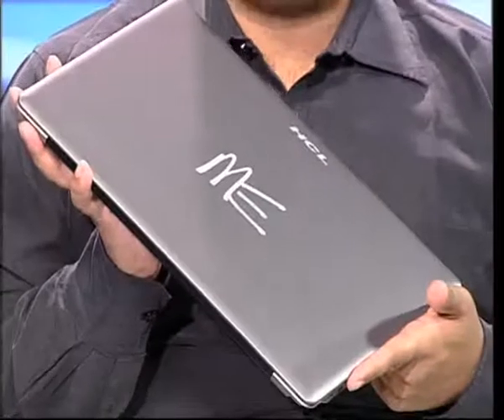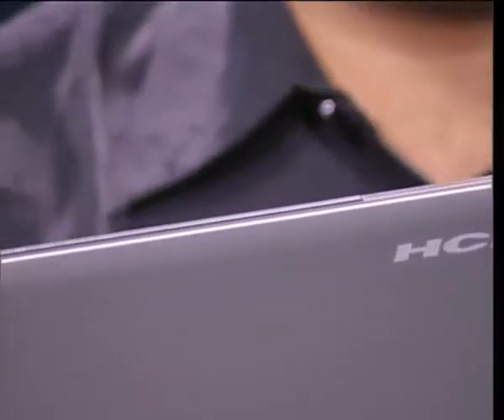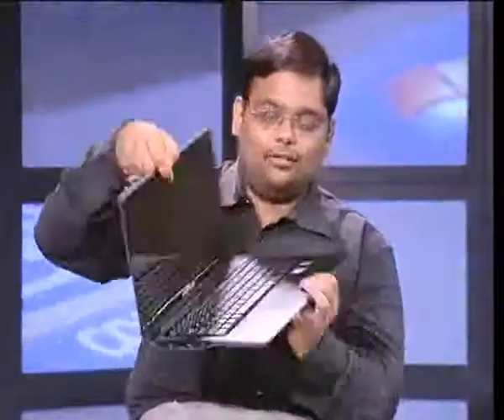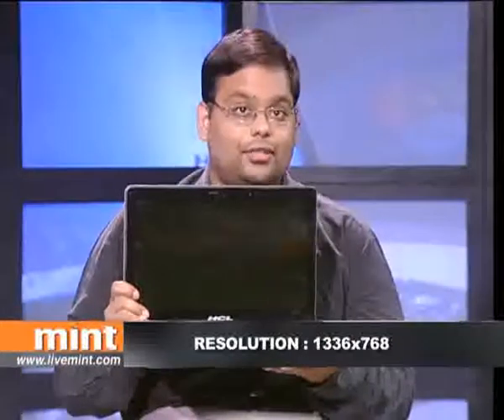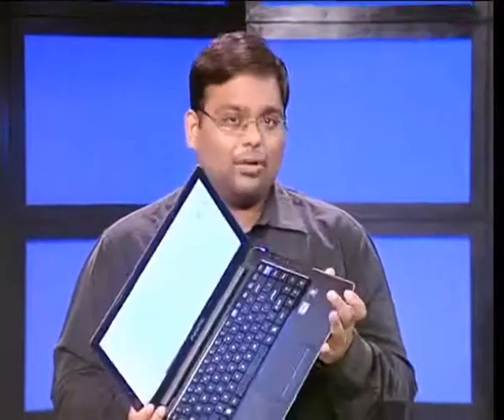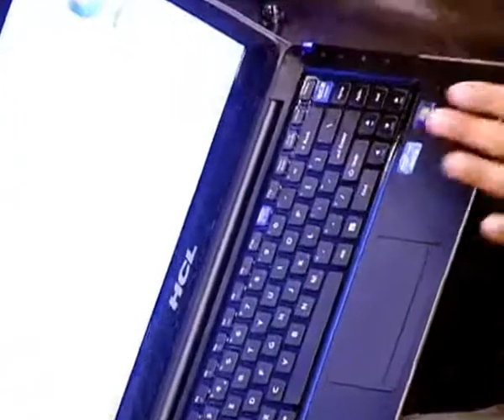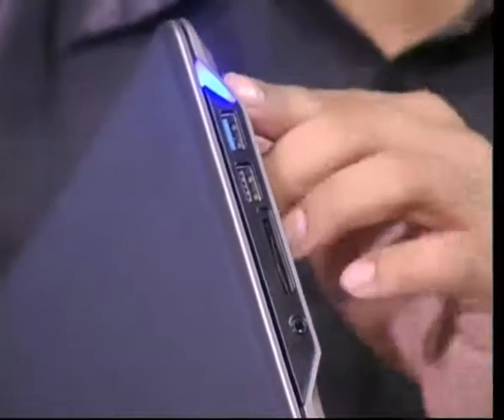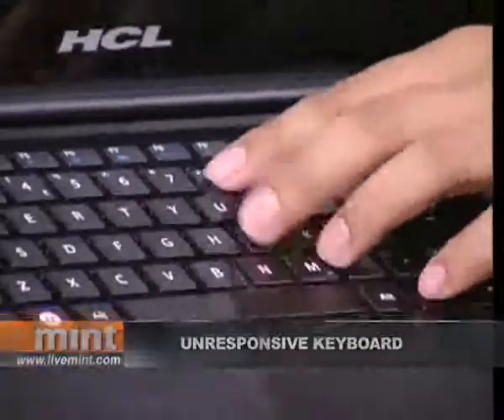Gizmo Guru: An ultrabook by the numbers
Gopal Sathe checks out HCL's feature-laden but formulaic new ultrabook.